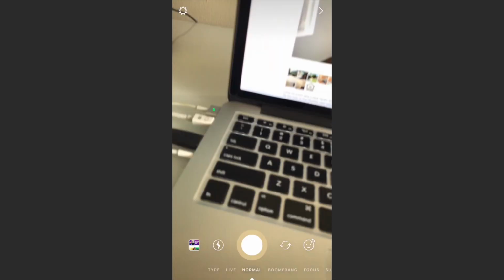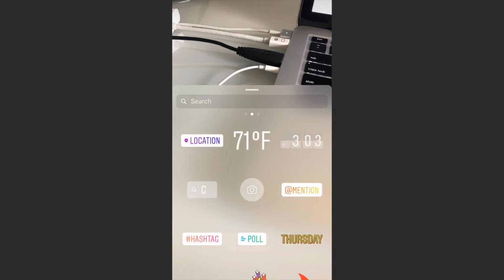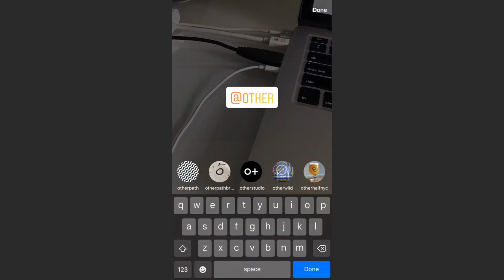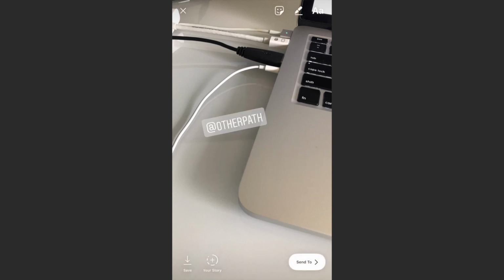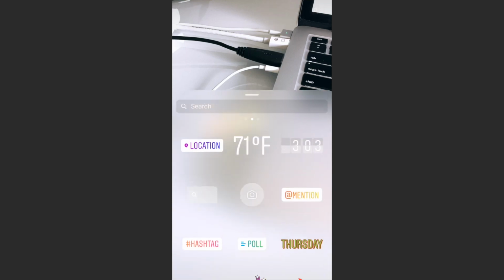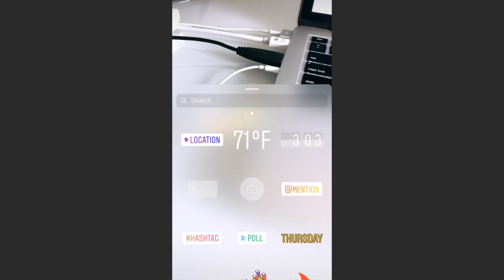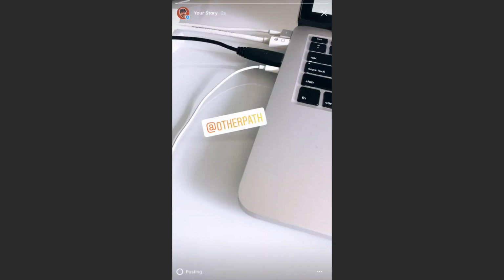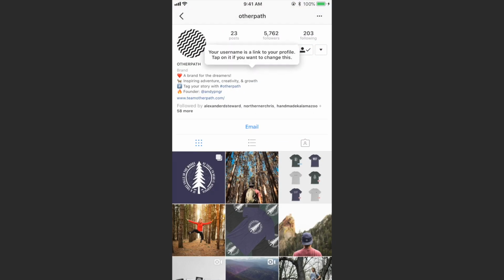How to Use Instagram Mention Sticker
How to Use Instagram Mention Sticker - A tutorial on how to tag someone in an instagram story using the new sticker mentions feature.
TapLab is dedicated to making the best videos about tips/tricks, reviews, experiments, and more with social media, mobile apps, devices, and tech.